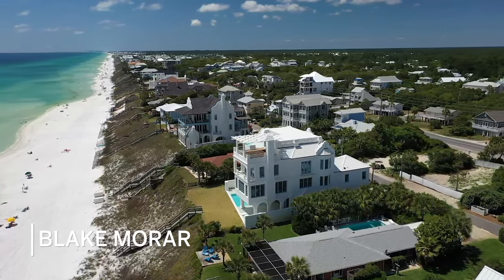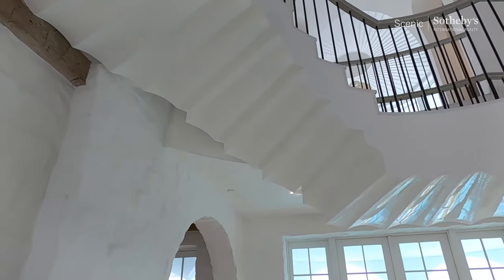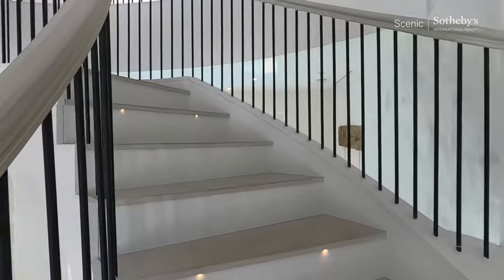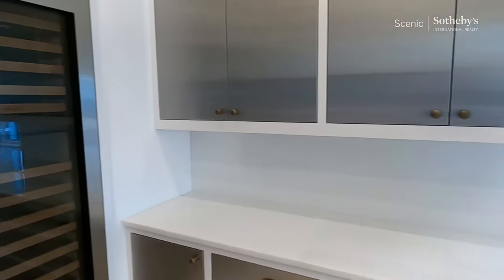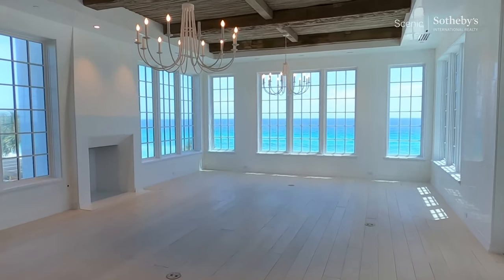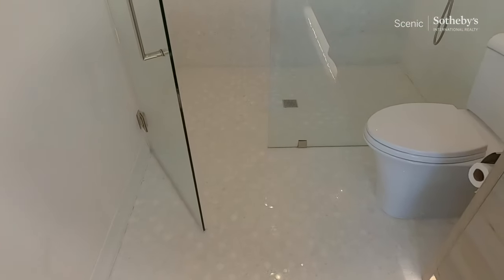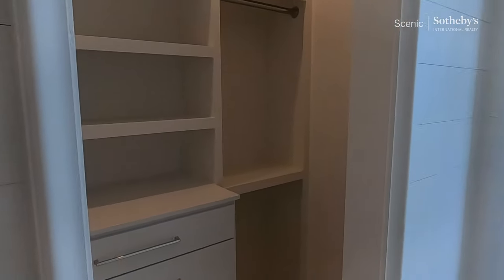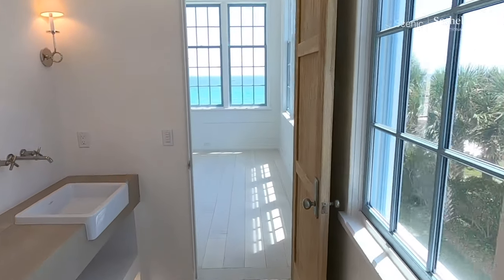Santa Rosa Beach Florida House Tour - $14 Million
Santa Rosa Beach Florida House Tour - $14 Million - 06 Bed Rooms - 9,051 SQFT

Beachfront property in Seagrove Beach Florida.
This 30A home exemplifies a well-traveled coastal retreat featuring iconic architectural styling prominently positioned to offer an unparalleled Gulf Front lifestyle along Seagrove Florida's pristine white sand beaches. Pushing architectural design and fortified construction boundaries, this idyllic legacy home pairs the utmost quality and artistic inspiration into a refined finish unrivaled in Northwest Florida.

--- Listing Description
Newly constructed ''Mont Blanc'' exemplifies a coastal retreat featuring iconic architectural styling positioned to offer an unparalleled lifestyle along Seagrove, Florida's amazing white sand beaches. Pushing both design and fortified construction boundaries, this legacy home pairs quality and artistic inspiration into a refined finished home. This renowned beach retreat's progressive nature was highly curated by a team of top talent, including construction by Scott Barnes Development, design and finish selections by Erika Powell of Urban Grace Interiors, and architectural rendering by Archiscapes & TS Adams Studio.
Ideally located in the heart of Seagrove Beach, this legacy home was designed as a safe haven situated on one of the most picturesque beaches in the United States, featuring unimpeded views over the emerald green waters and crystal white shoreline of the Gulf of Mexico. Hand-crafted design elements ignite to create a refined coastal experience through bespoke aesthetic finishes inspired by the Greek Islands' white-washed Cycladic architecture.

--- SPECS
Bedrooms: 06
Full Bath: 06
Half Bath: 03
MLS #: 845560
Interior Space: 9,051 sqft
Listing Price: $14,000,000
Pool: Yes
Built: 2019

--- COMMUNITY
Seagrove Beach Florida, is one of the earlier settlements known as Scenic Highway 30A.  Early visitors arrived on a sandy trail in the 1940s and stayed in the simple Seagrove Hotel. The only way to reach Grayton Beach from Seagrove Beach was by boat across Western Lake! Seagrove Beach FL, was named after the thick grove of oaks that still grow along the beach overlooking the Gulf of Mexico's clear waters. Located midway along this stretch of modern beach communities between Seaside and WaterSound Beach, Seagrove Beach homes are now within easy reach of Destin’s shops, attractions, and Executive Airport, 25 miles away.

--- MY CHANNEL
I am the Broker of Scenic Sotheby's International Realty based out of Santa Rosa Beach, Florida. Join me on my channel to see some of the most luxurious homes and property developments Santa Rosa Beach has to offer.